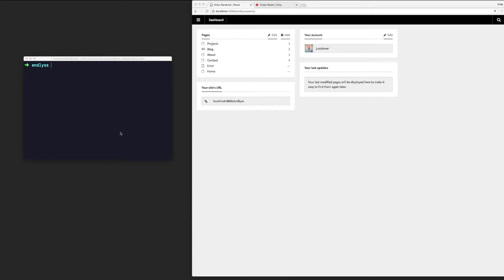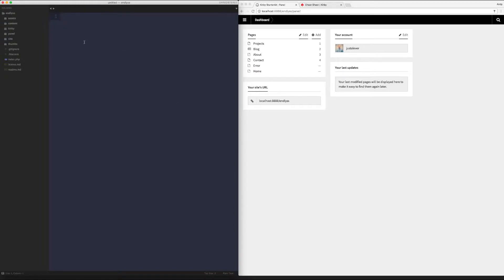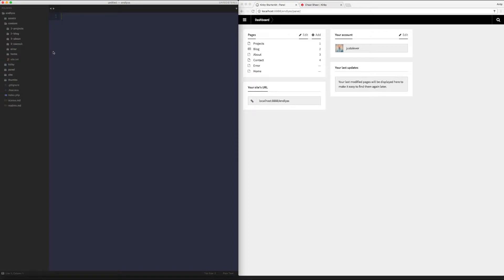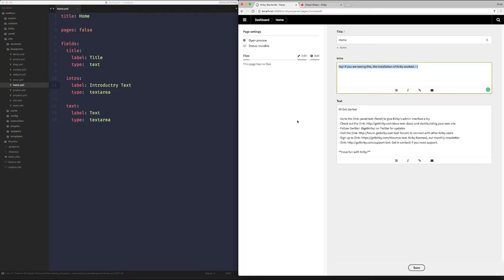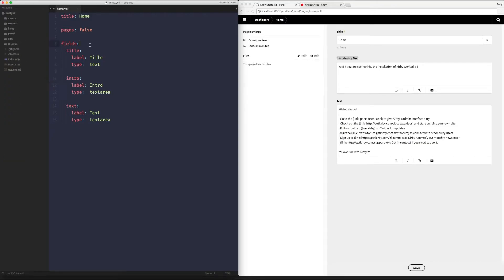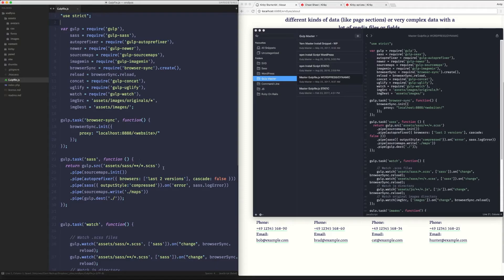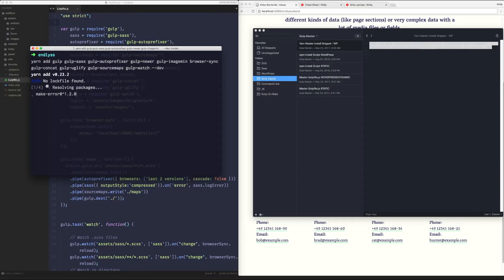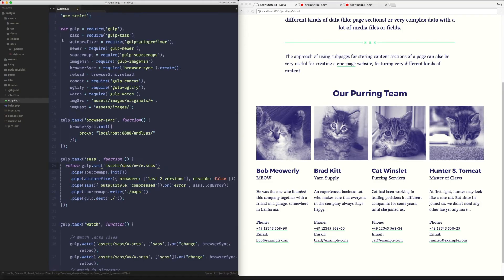Let's Build A Consultancy Website - Part 14 - Setting Up The Development Environment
Hi, My name is Andy Leverenz. I design, code, and am an author of things. Check out my agency called Couple of Creatives and my blog Web-Crunch

When I start most projects I like to utilize some build tools to make the code more optimized as well as my workflow.

Part 14 walks you through the folder structure of our new Kirby installation as well as the process of setting up a build tools workflow. I'll create a Gulpfile and within it, I use a variety of tasks that run in the background while I work. These tasks include:

+ Compiling Sass into CSS
+ Compiling, Minifying, and Uglifying JavaScript files into one main file
+ Optimizing images
+ Serving the site to a localhost via BrowserSync - This results in automatic browser refreshes as the code is changed.

Installing Gulp and some extended plugins is a must to get our development environment up to spec. I like to use Yarn but you can also use npm. It really jut boils down to preference but I have found Yarn to be a little faster when it comes to downloading new plugins.

My package list contains the following plugins:

+ gulp
+ gulp-sass
+ gulp-autoprefixer
+ gulp-newer
+ gulp-imagemin
+ browser-sync
+ gulp-concat
+ gulp-uglify
+ gulp-sourcemaps
+ gulp-watch

📌Recommended Stuff I Use to Shoot Video:
Canon EOS Rebel SL1
Linco Lighting Set
Logitech HD Pro Webcam C920
Rode NT-USB Condenser Microphone